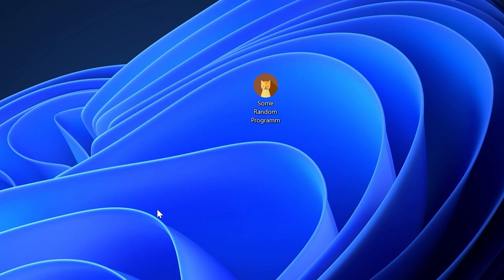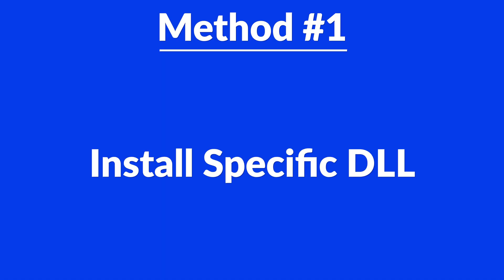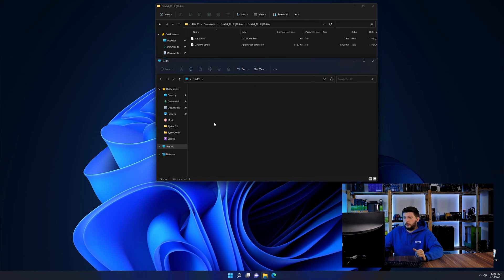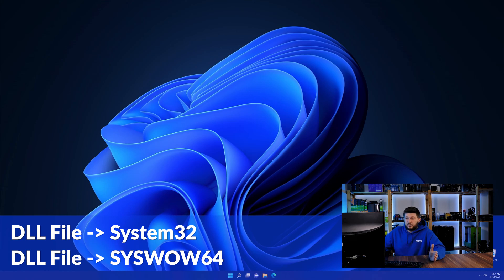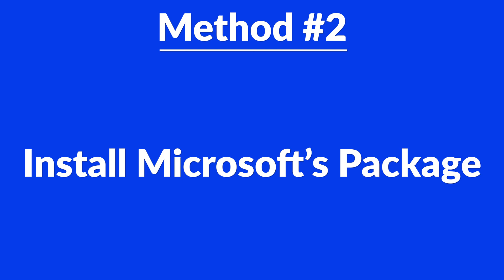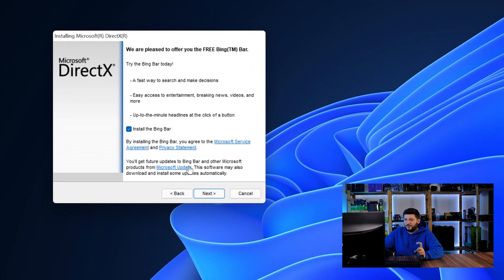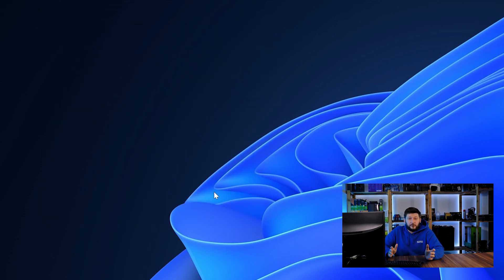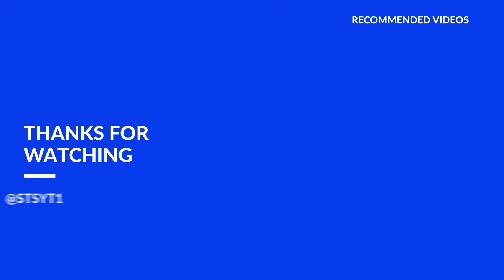d3dx9_39.dll Error Windows 11 | 2 Ways To FIX | 2021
Are you getting a d3dx9_39.dll is missing from your computer Error on Windows 11, 10, 8, or 7 because you tried to open up a game like PUBG, Fortnite, or a Program like Skype or Apache? No Problem! Let's fix your error and resolve your issue!

Method 1

- - Steps - -

- Download the file according to your system:
- Copy/Paste the file/s into the designated folder:
     -- 32-Bit Windows:
          - 32-Bit Version - C:\Windows\System32
     -- 64-Bit Windows:
          - 32-Bit Version - C:\Windows\SysWOW64
          - 64-Bit Version - C:\Windows\System32

--- Method 2

- - Steps - -

-- Timestamps --
00:00 Intro d3dx9_39.dll Error
00:30 Fixing d3dx9_39.dll Method #1
01:40 Fixing d3dx9_39.dll Method #2
03:00 Outro